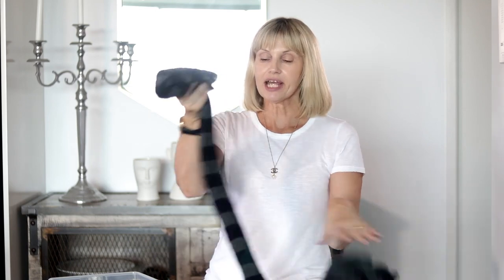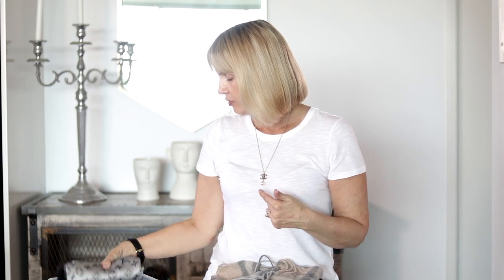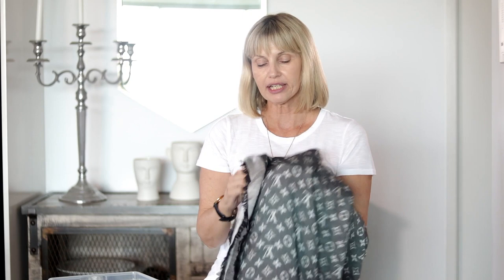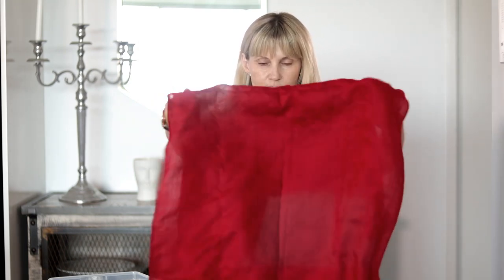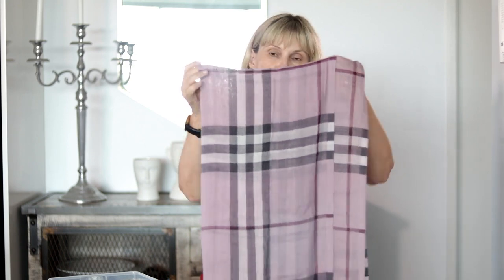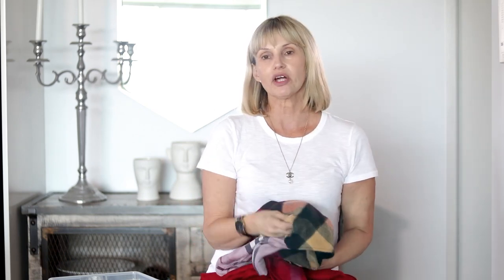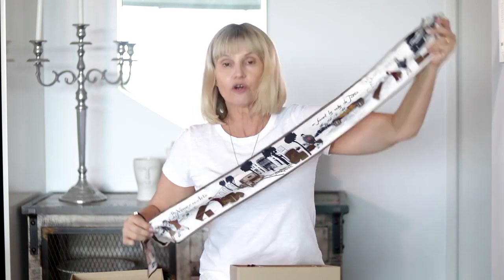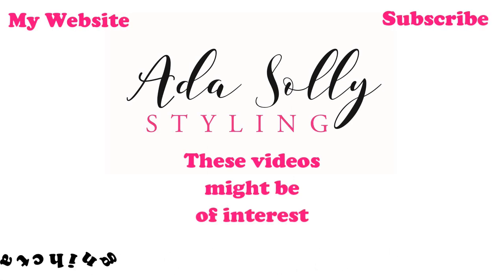Luxury Scarf Collection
I have had a few requests to share my Luxury Scarf (Louis Vuitton and Burberry) collection so please enjoy my scarfs.